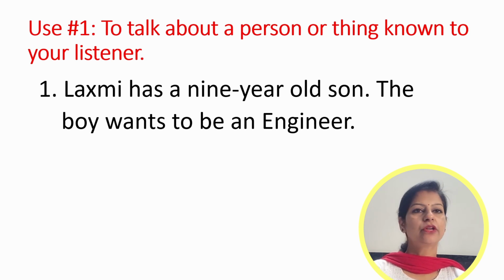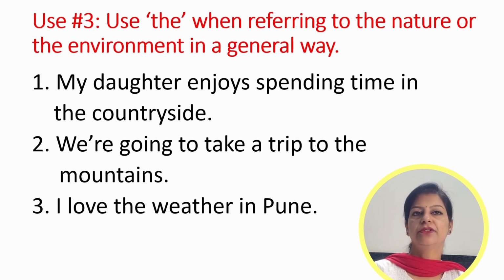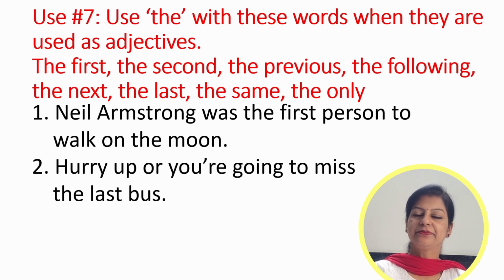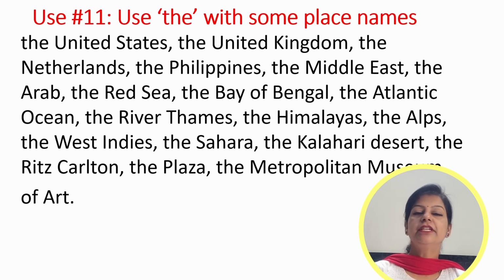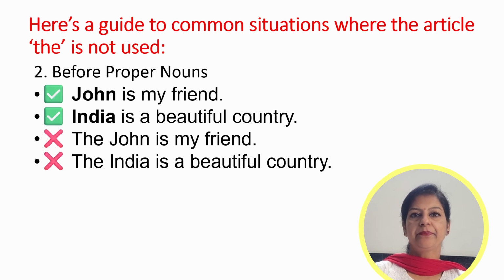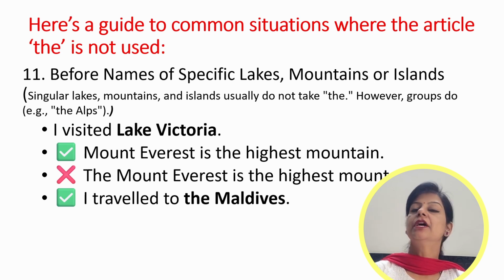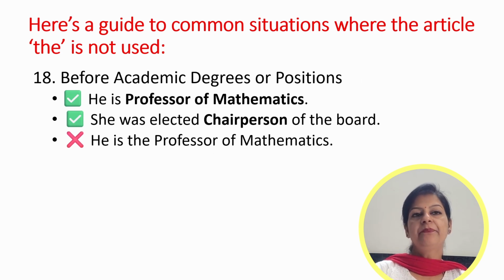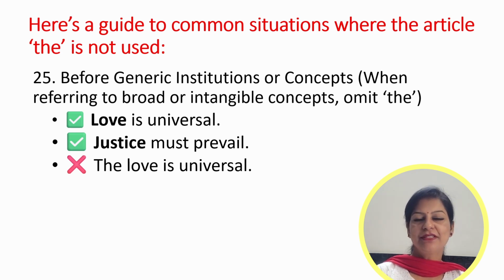Master 'The' Art: When to USE 'The' & When to SKIP it! | Daljeet Kaur